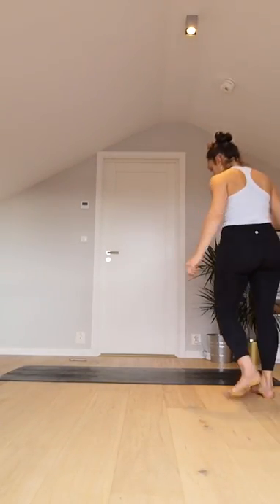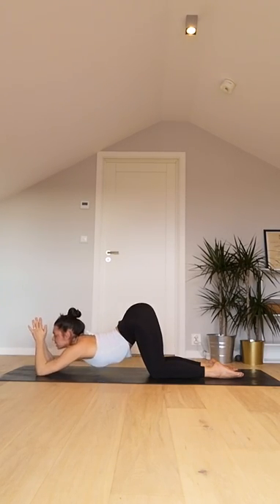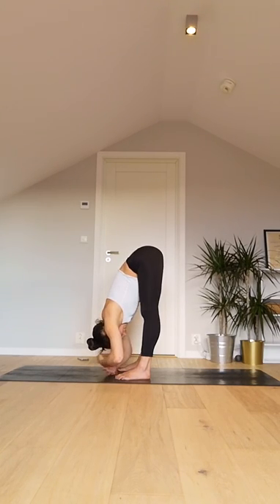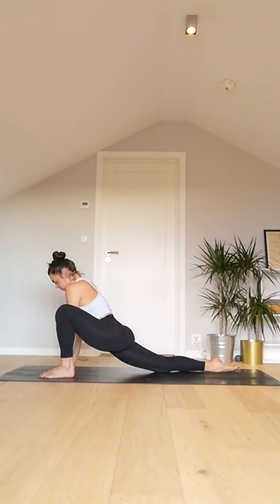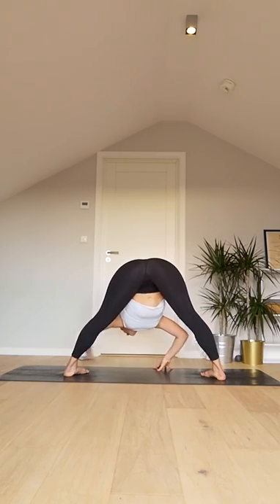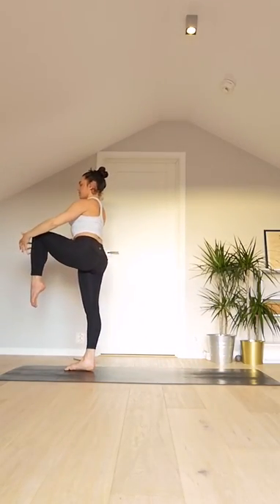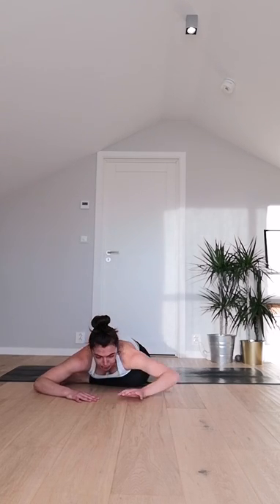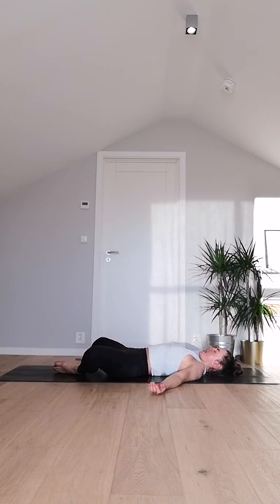Vinyasa flow from Instagram live class 19/3